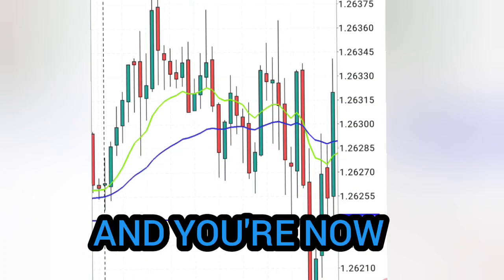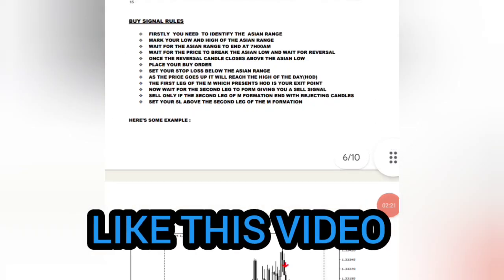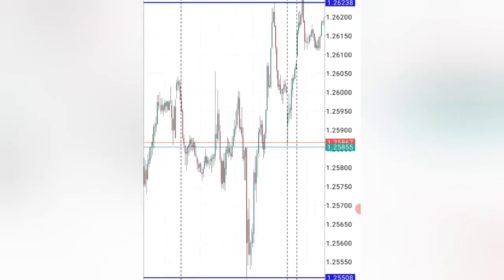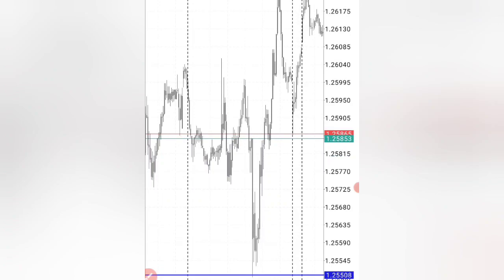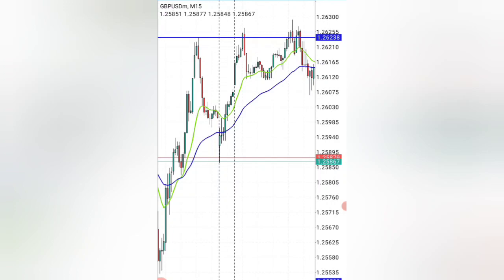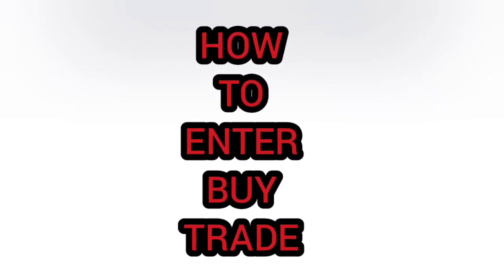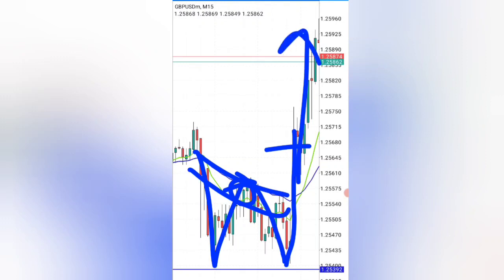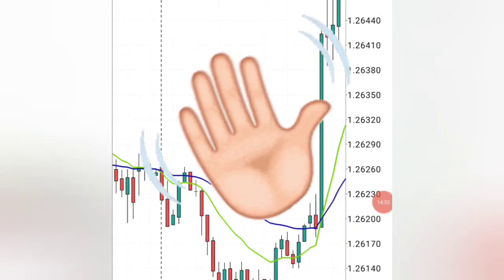The Easiest Forex Trading Strategy With Non Stop Profits | Jeffery Benson